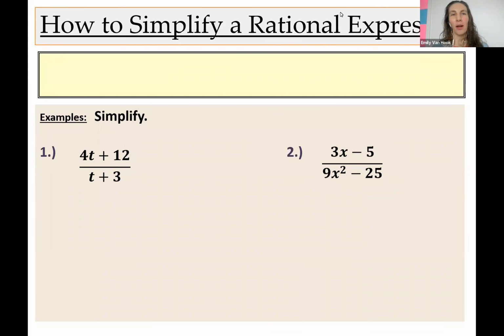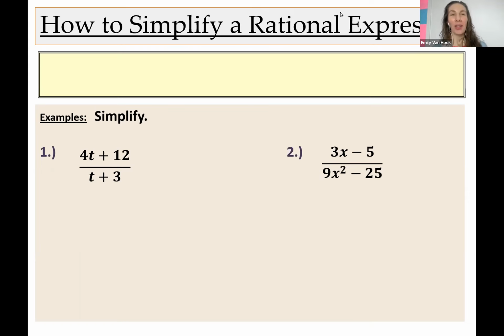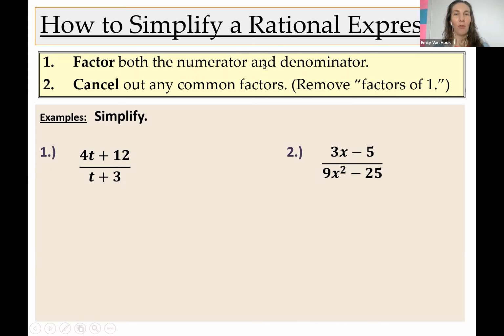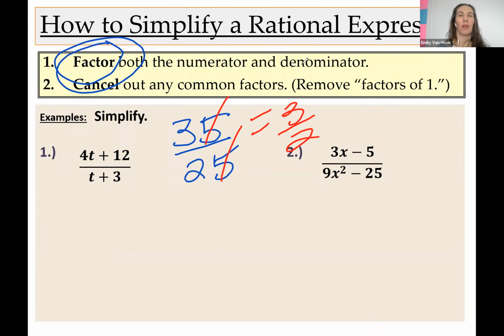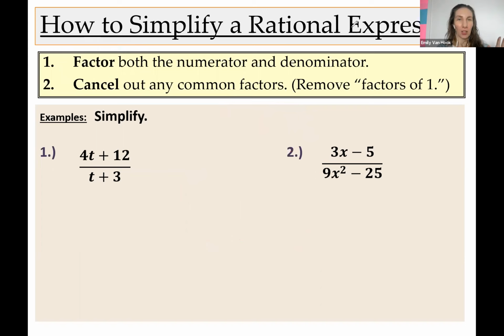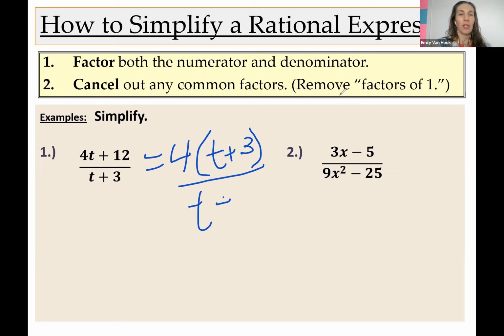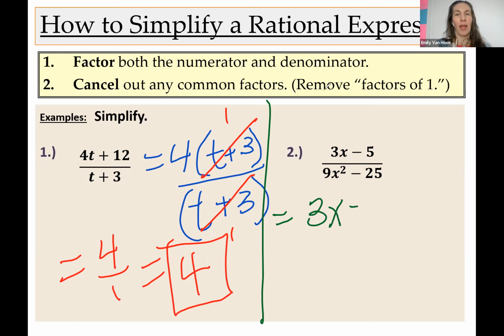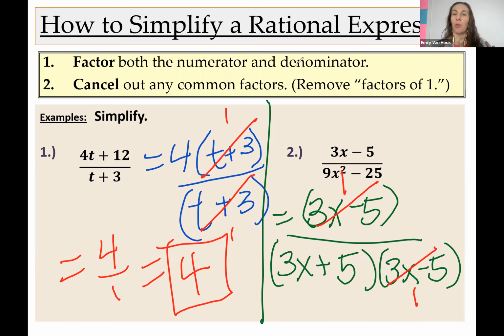Simplify Rational Expressions part 1 of 3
Intermediate Algebra lesson on simplifying rational expressions. This is the first of 3 sets of two examples each.